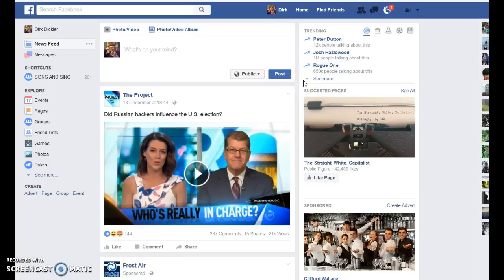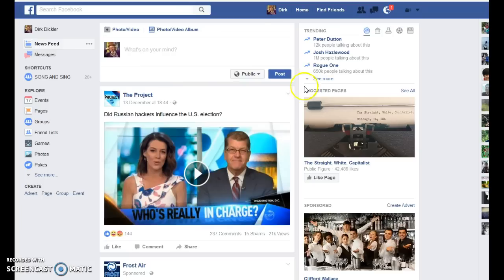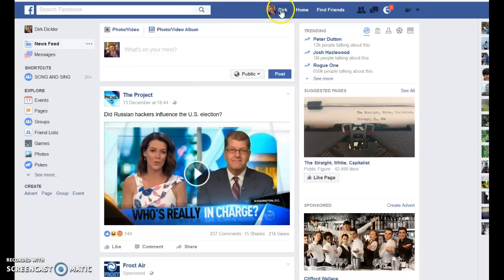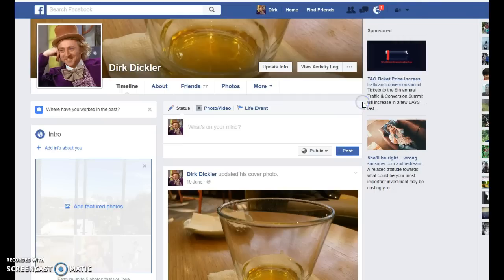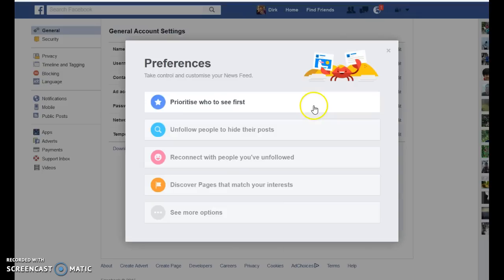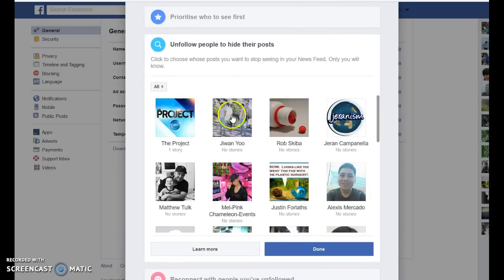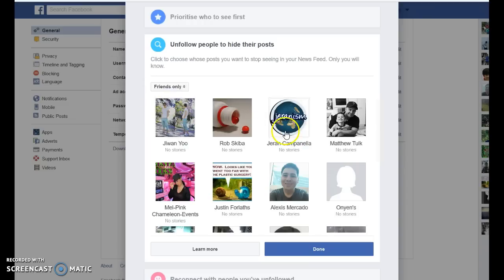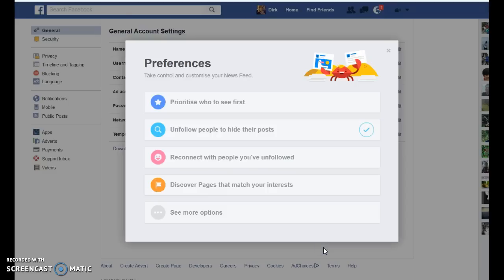How To Unfollow ALL Facebook Friends at Once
I was looking at ways to unfollow all Facebook friends in ONE simple step instead of going through it one by one.

After a web search top articles were Facebook help pages that pretty much said that this was not possible in one easy step - while I was not surprised that Facebook didn't want you to be able to do this so easily I thought I'd look into this a little more and it did not take me very long to figure it out.

While logged into Facebook, click on your own profile
Very top right hand corner click on a little down arrow and select 'News Feed Preferences'
Now select 'Unfollow people to hide their posts'
Instead of default 'All' select 'Friends only' and then click away by selecting all your friends to unfollow in one step and then click Done.
This was very simple in the end, great little shortcut to unfollow all your Facebook friends at once so you don't have to go and unfollow one by one.